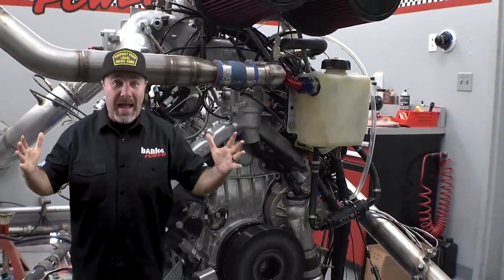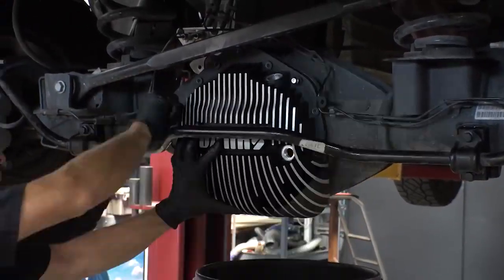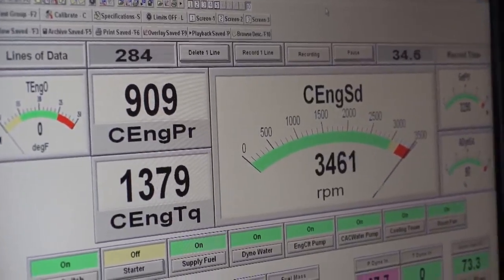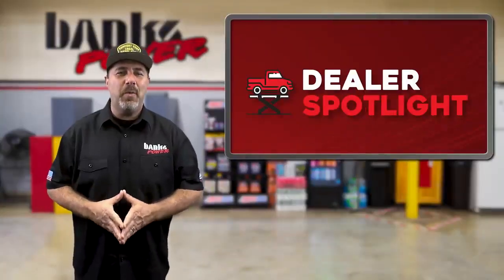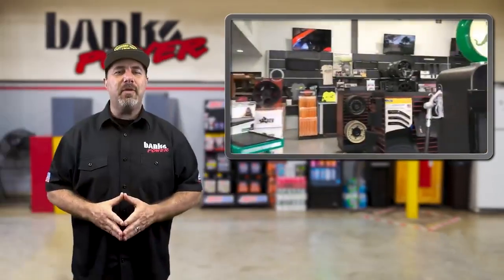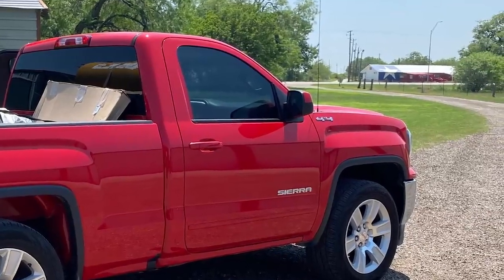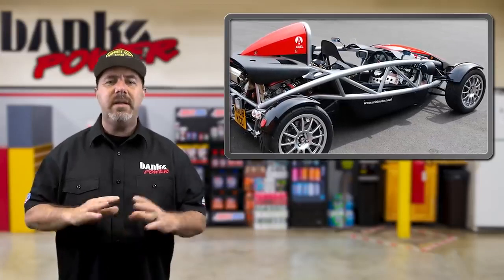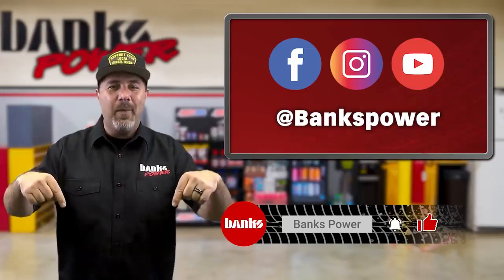912 HP DURAMAX with stock internals, NEW Black Ops DIFF COVER Banks Insider 5 1 20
Lifting the throttle is forbidden at Banks and this week was no exception. Gale pushed the Killing A Duramax L5P engine to 912 horsepower, we unveil the NEW Black Ops Ram-Air rear diff cover, and we close in on the PedalMonster finish line. Watch and learn!